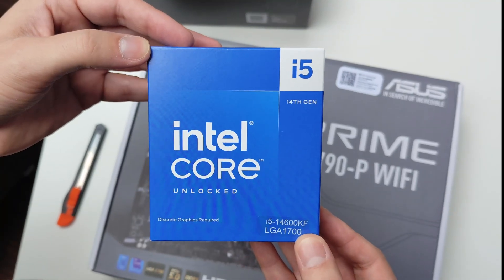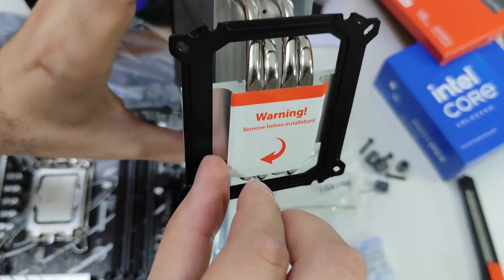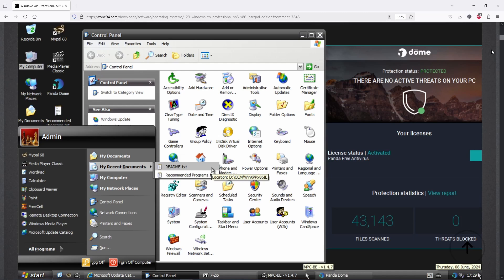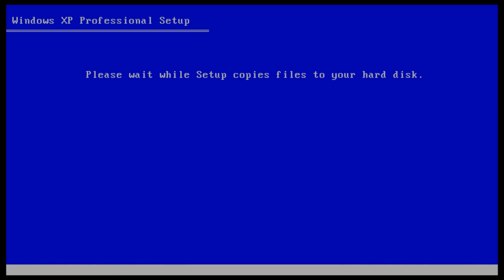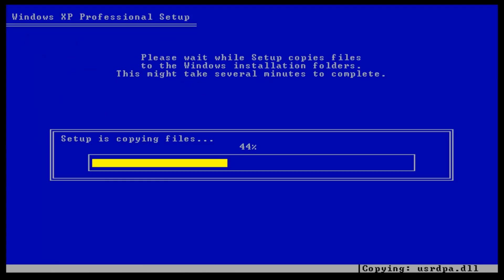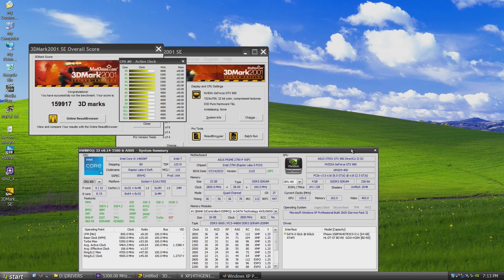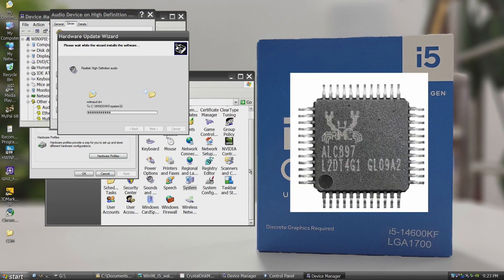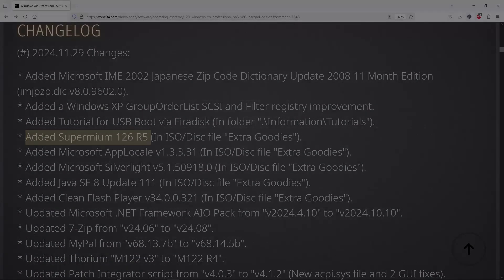Windows XP Meets Modern Hardware: i5-14600KF + DDR5 Z790 Motherboard. NVMe, USB 3.x? No problem!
Can a 20+ year-old operating system like Windows XP SP3 (X86) could run on the latest Intel 14th Gen hardware like an Intel i5-14600KF processor, an ASUS Prime Z790-P Wi-Fi motherboard, and cutting-edge hardware like DDR5 RAM and NVMe SSDs? Surprisingly, it’s possible using the XP Integral Edition which is enhanced with community-made and backported drivers from Windows 8 and Windows 7. While this setup isn’t exactly the original Windows XP, it still retains the core XP experience, adapted for modern hardware.

Build Specs:
*CPU: Intel Core i5-14600KF (14th Gen)
*Motherboard: Asus Z790-P Prime WiFi - USB 3.x,  NVME & SATA (AHCI) are working with backported drivers. The onboard sound (Realtek ALC897) can be installed with regular Windows XP drivers.
*GPU: Asus GTX 980 4GB DDR5
*RAM: ADATA 2x16GB DDR5 5600MHz AX5U5600C3616G-DCLABK
*Cooling: ID-Cooling SE214XT (with modifications)
*Storage: Western Digital® PC SN730 NVMe 512GB (Gen 3) + 64GB SATA III Phison SSD drive

It's also possible to install Windows XP on the latest hardware using the original installation disc but in this case we need dedicated hardware for USB and SATA and we have to use MPS standard for multi CPU. (no ACPI, no power soft shutdown, nu HT) That's why in this video we are going to cook a custom ISO with updated drivers and navigate installation like overcoming the dreaded 0x000007B blue screen error and missing installation files like setuporg.exe and presetup.cmd.